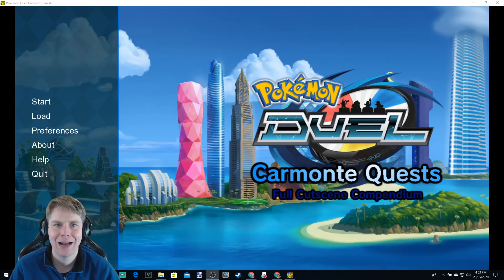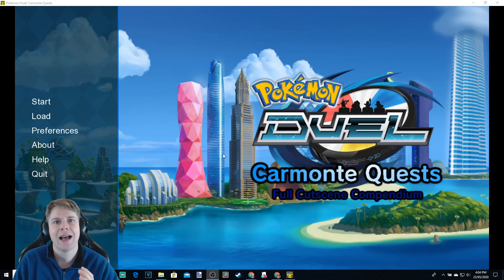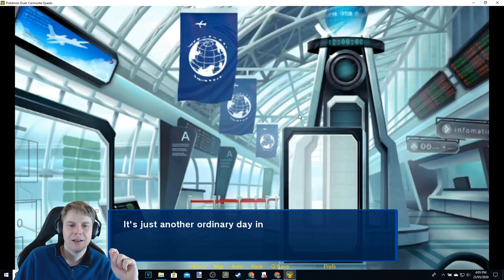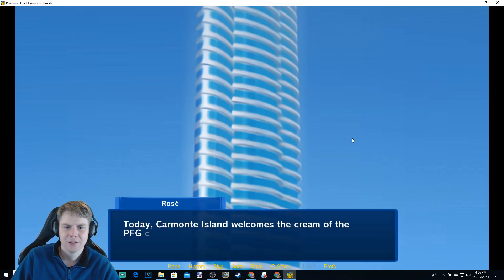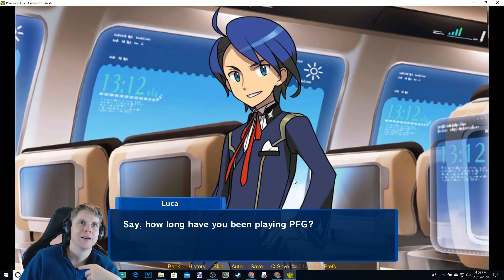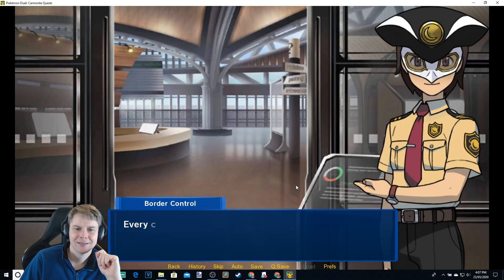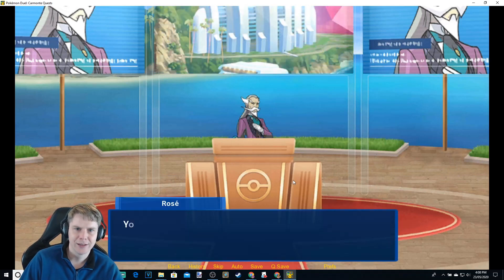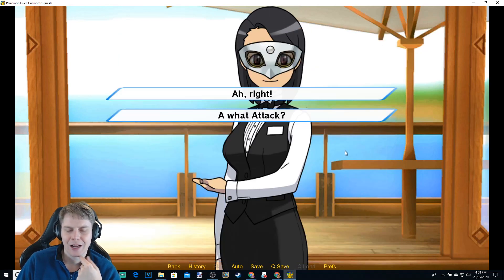FINALLY PLAY THE FINAL PODU HOTELS!!!!!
HOTELS
COMPLETE THE STORY
PODU
POKEMON DUEL
monochrome kirby